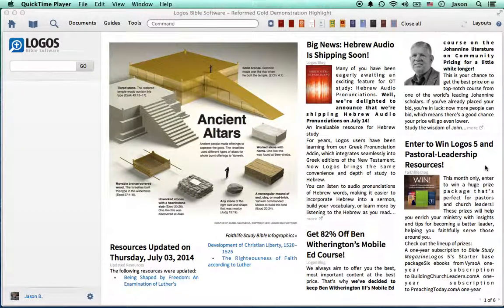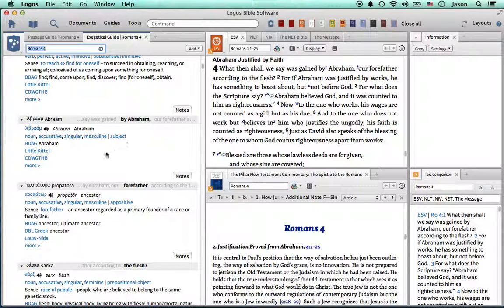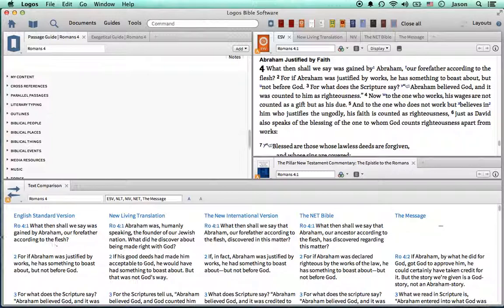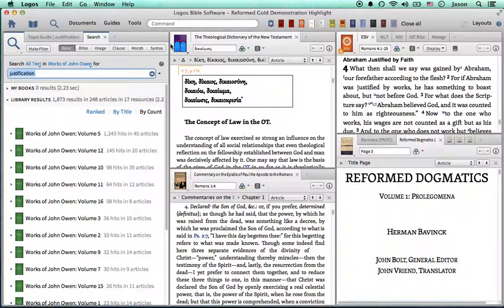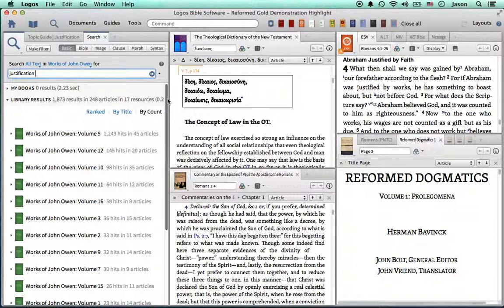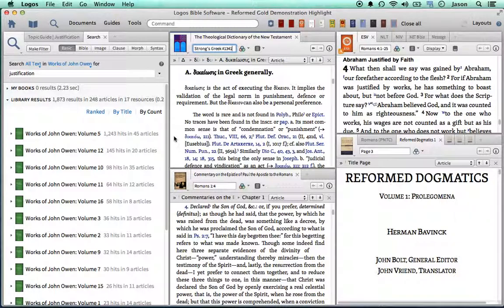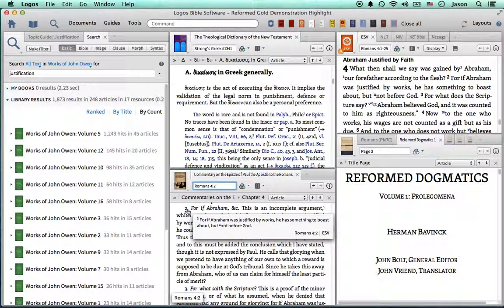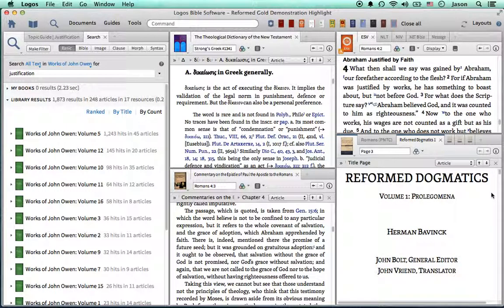Quick Look: Reformed Gold Logos Bible Software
Get a look at startup search panel for Logos Bible Software as well as the REFORMED GOLD library key resources. There is much, much more to show but I tried to make a SHORT video that would be beneficial for viewers.